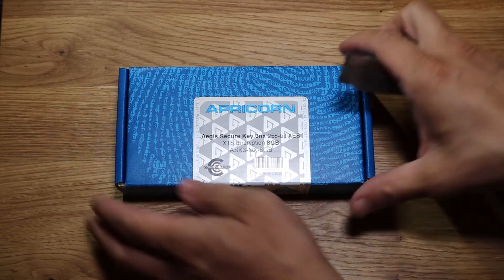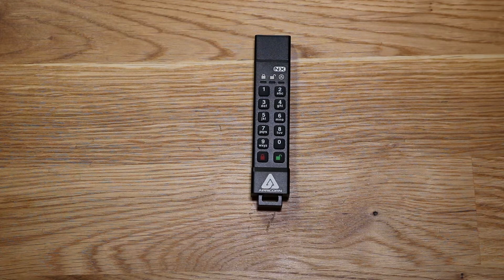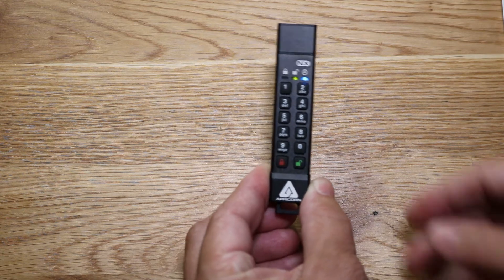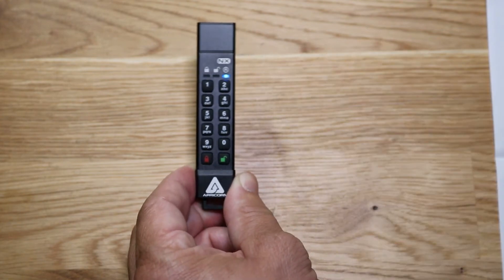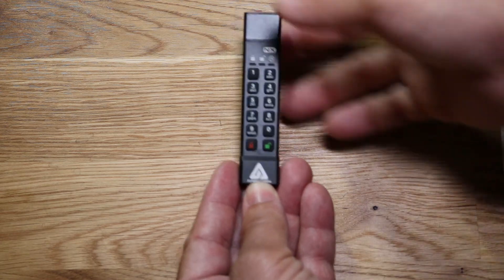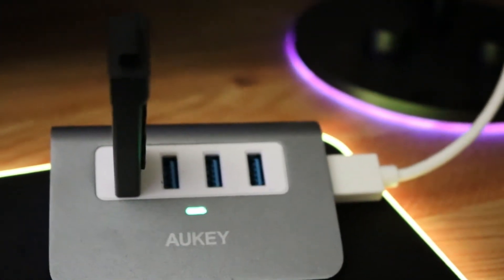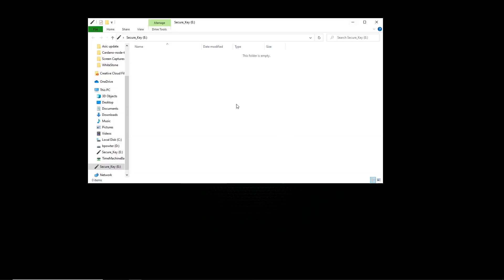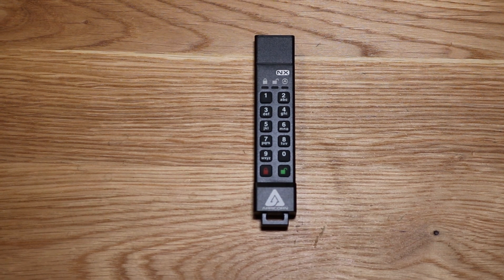Most Secure Flash Drive| Apricorn Aegis Secure Key| 8GB 256-bit AES XTS Encryption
Welcome to Bazzar Repairs. A channel dedicated to the testing, review, and repair of various devices and electronics. Today, I'll unbox and setup the Apricorn Aegis Secure Key, 8GB 256-bit AES XTS Encryption flash drive.